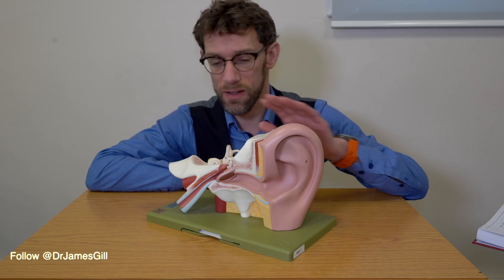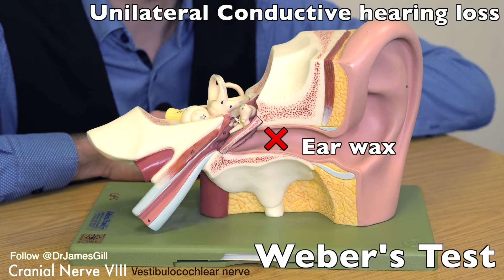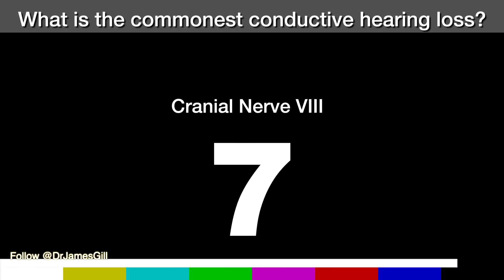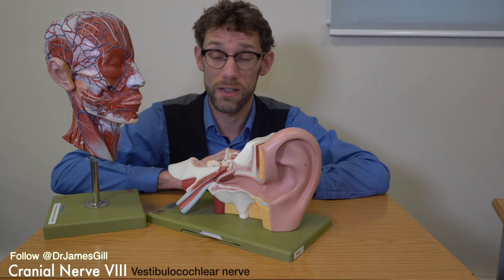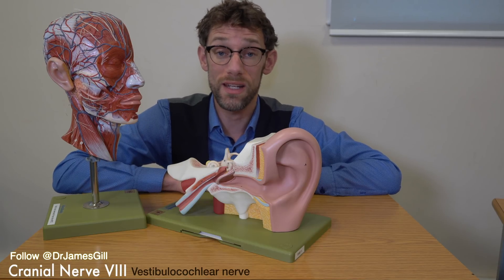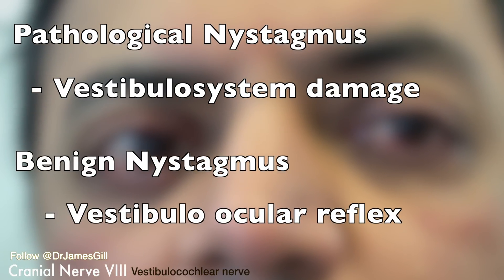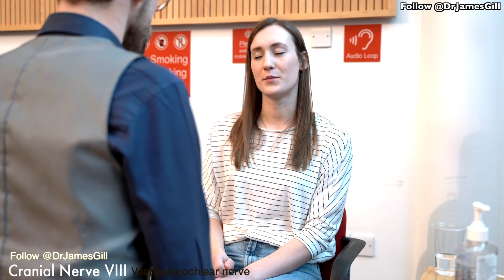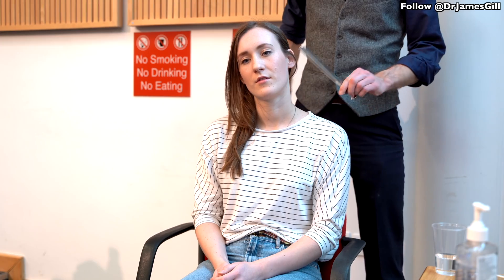Cranial Nerve VIII - The Vestibulocochlear Nerve - Ultimate Guide to Cranial Nerve Examination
The ultimate guide to the cranial nerves continues with cranial nerve VIII, the Vestibulocochlear Nerve, this is the cranial nerve which allows us to hear, and informs our sense of balance

In this video, we'll review how to assess hearing, particular conductive and sensorineural hearing loss via Weber's and Rinnes tests

Over this series of videos, I'll be covering what most people have asked for, additional information on

- The normal function of each cranial nerve
-  How / why any special tests are performed
-  crucially what is being looked at during each step of the examination.

I'm hoping to have this whole series finished this week - it was previously going to be delivered as a single video, but I think it would be more useful for people to be able to jump in and out to the various nerves they are wanting extra information on

Keep dropping the comments, and I'm really grateful for all the improvements people are suggesting, which is helping this channel to evolve - THANK YOU

NB THERE ARE MEDICAL IMAGES CONTAINED WITHIN THIS VIDEO